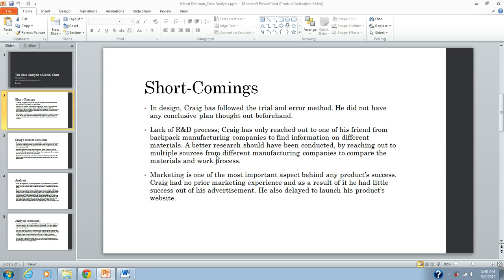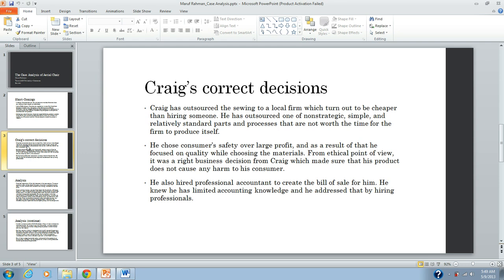Video Presentation Case Analysis